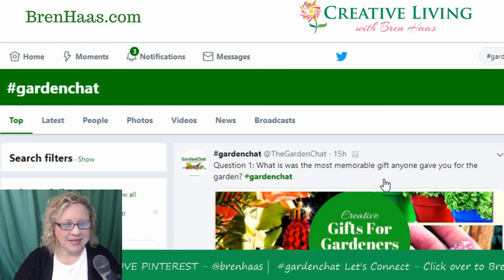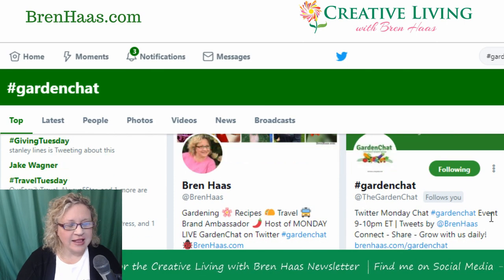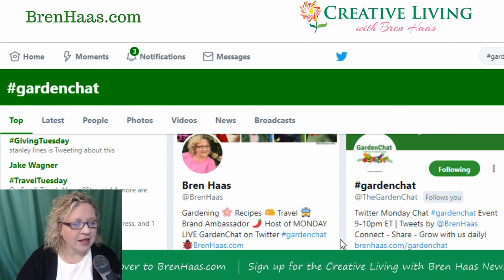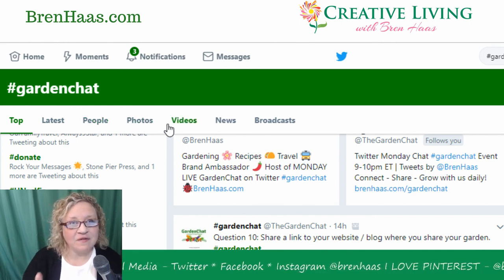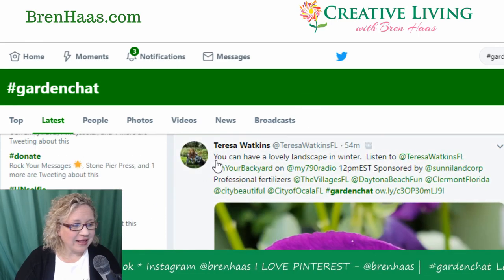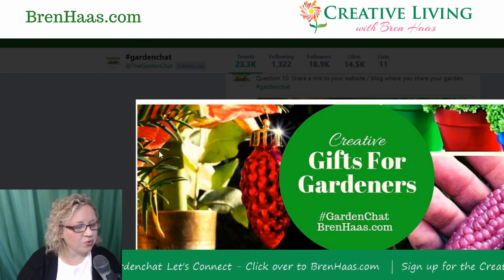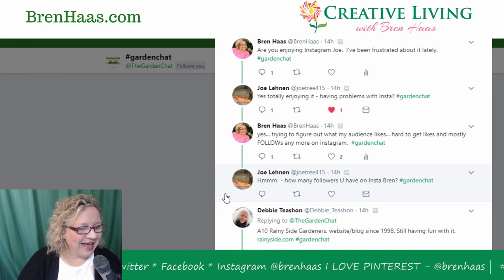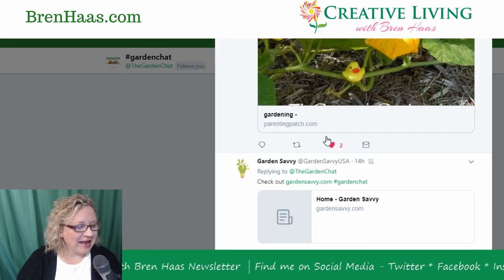Learn How to Participate in a Twitter Chat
In this video, you will learn how to participate in a Twitter Chat.  This video explains how to participate in a Twitter chat using the computer dashboard.  This will apply to a PC and Mac on Chrome, Firefox, and other popular browsers.

Bren Haas has been using Twitter since 2009.